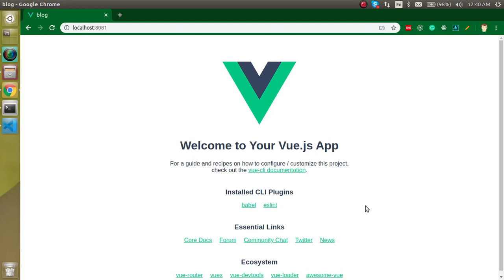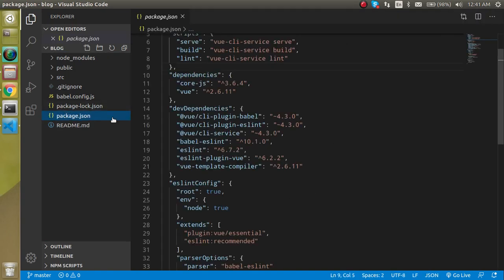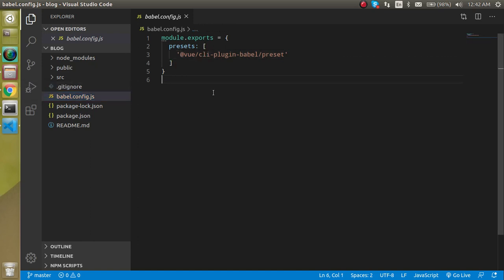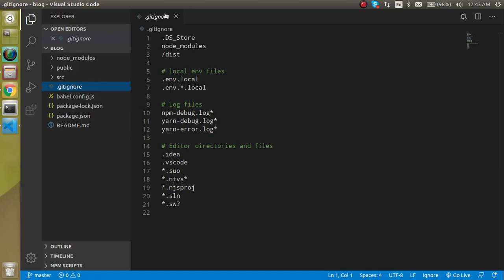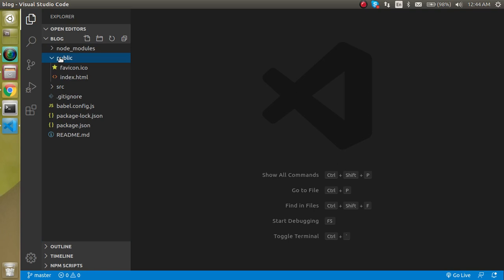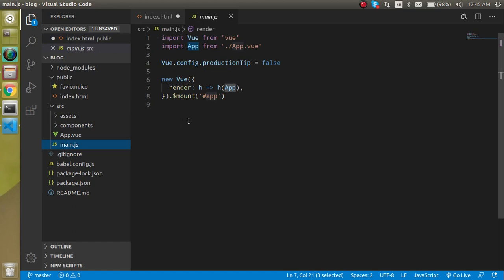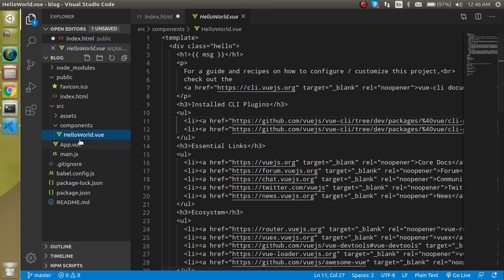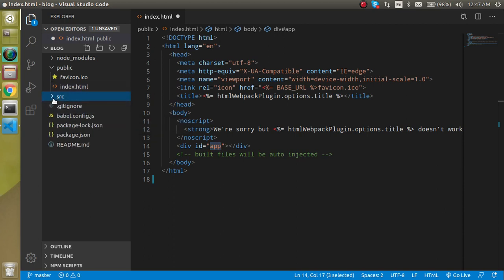Vue js tutorial for beginners #3 folder and file structure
this is vuejs tutorial for beginners in the Hindi language we learn about file and folder structure in  the vue js , This video is made by anil Sidhu in the English language